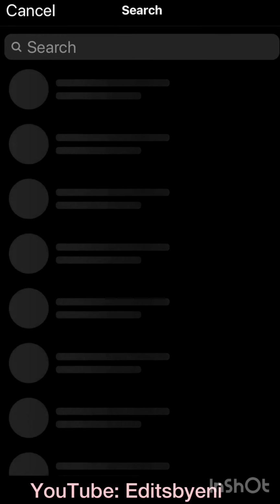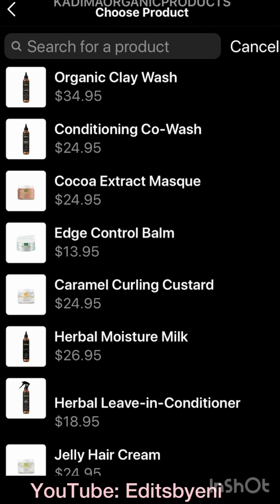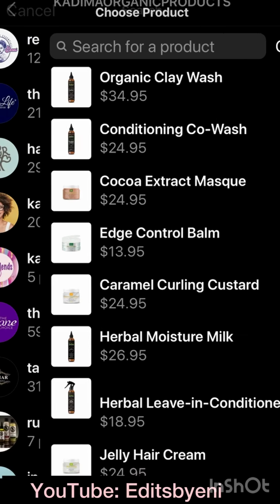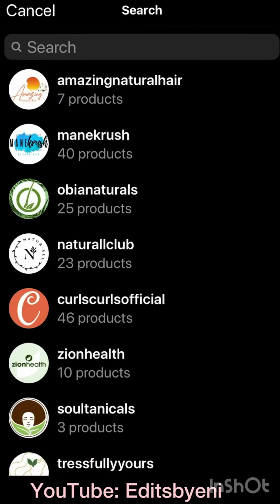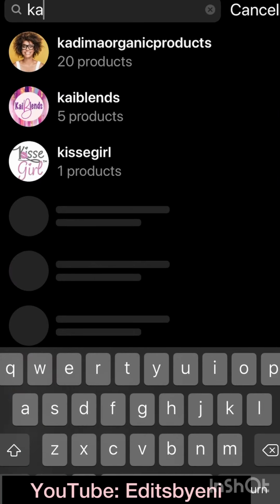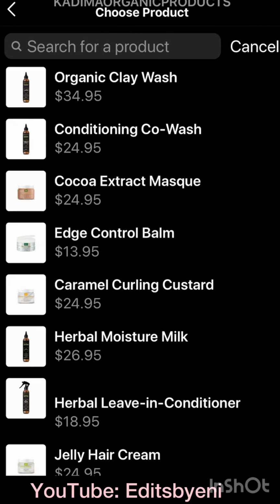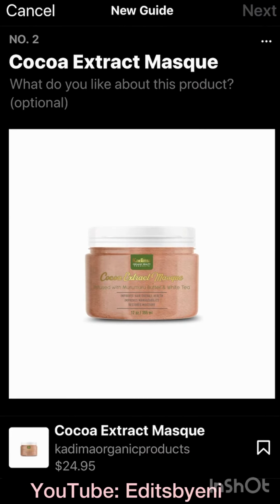How to use Instagram Guide to grow your Instagram following | New INSTAGRAM feature 2021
Learn how to use Instagram Guide to grow your Instagram following